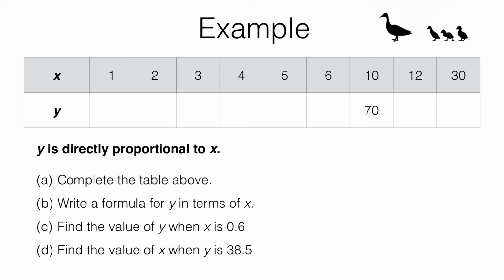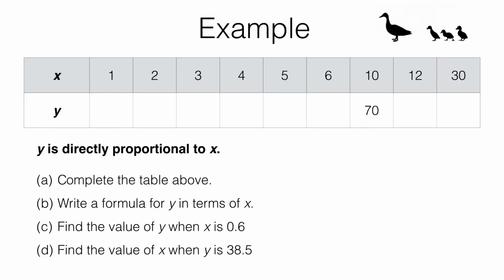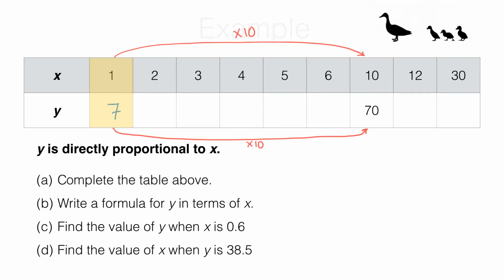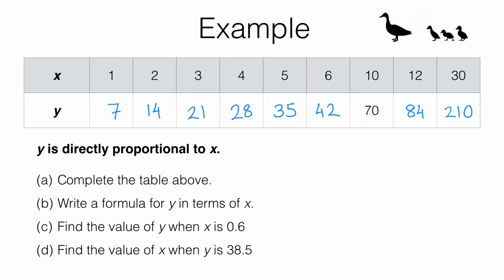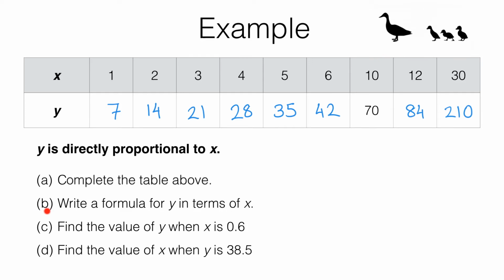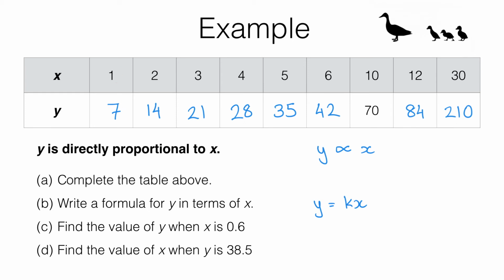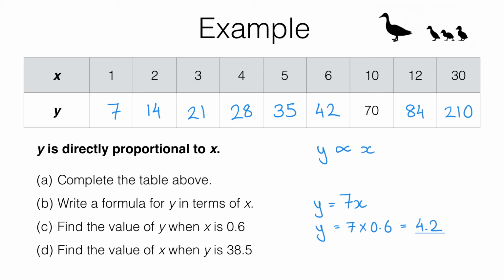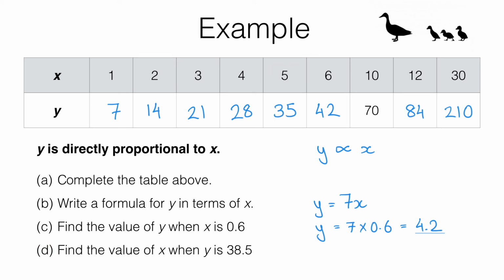R10a video 3 of 4 Direct proportion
A video on completing a table of values for x and y where y is proportional to x. This video also covers coming up with a formula relating x and y, and using the formula.